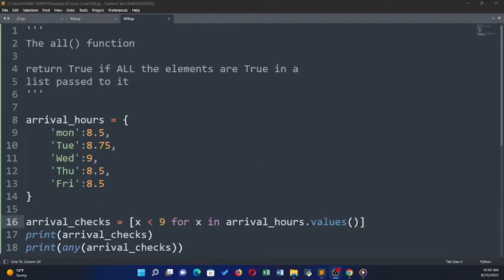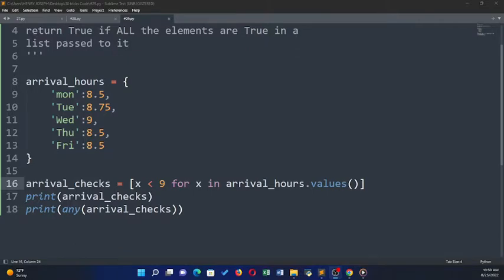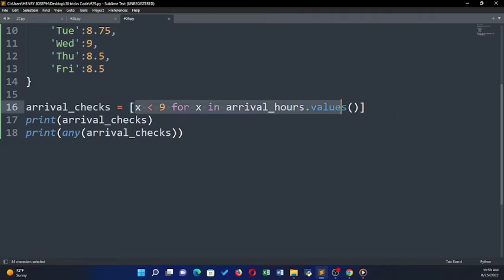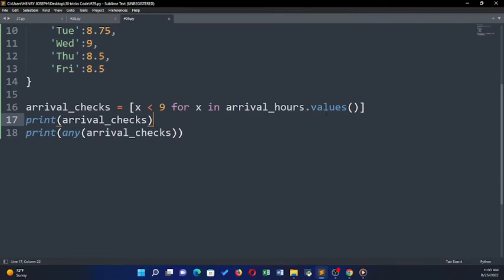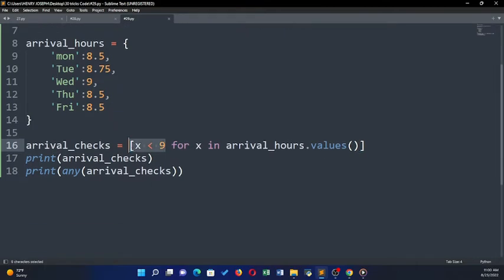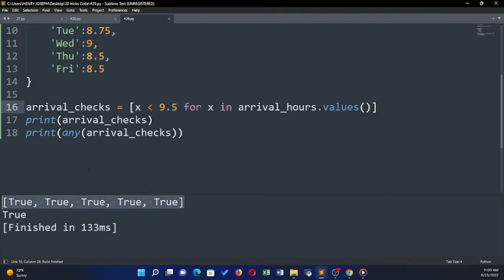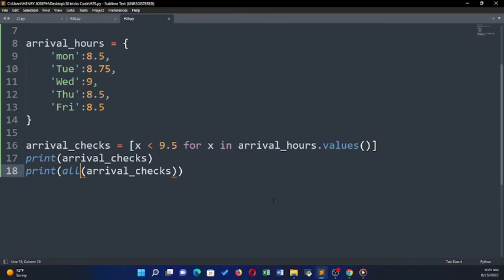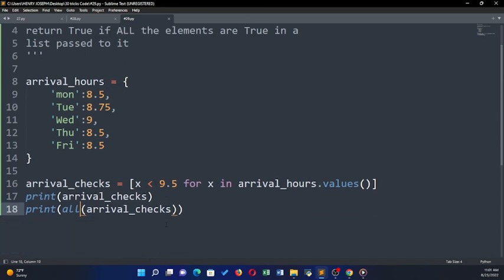How to use the all() function in python